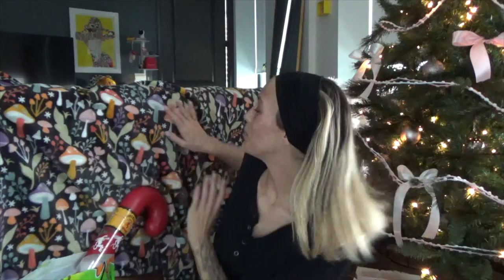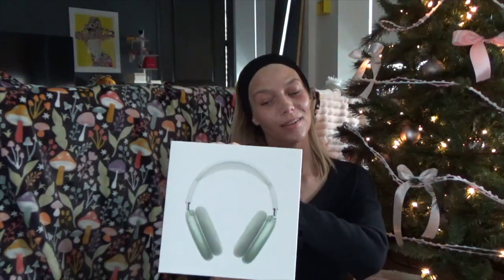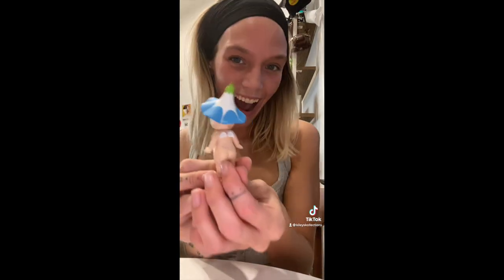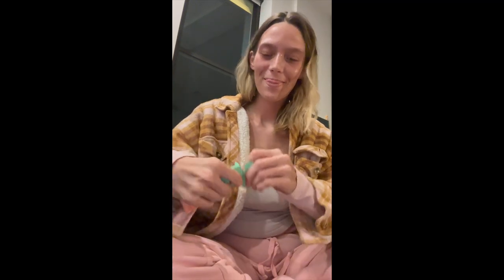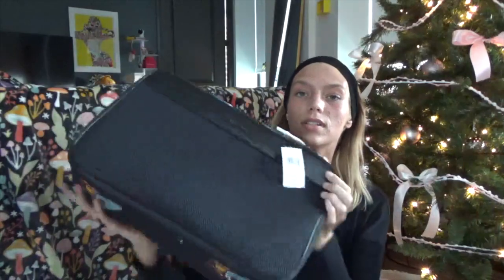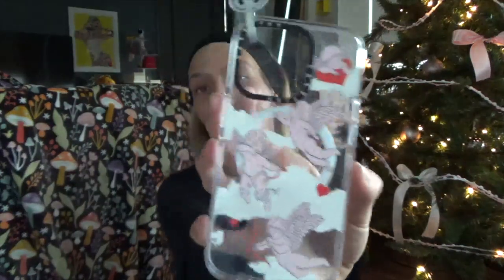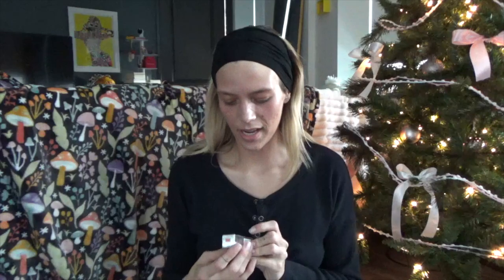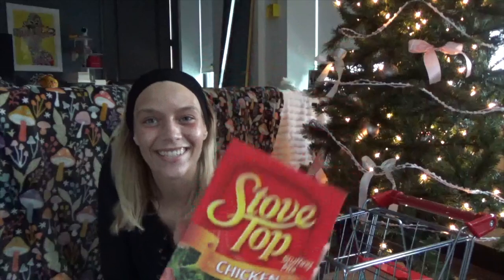WHAT I GOT FOR CHRISTMAS // 2022